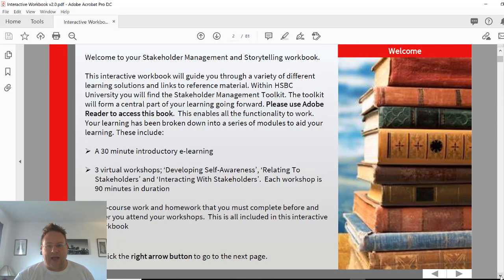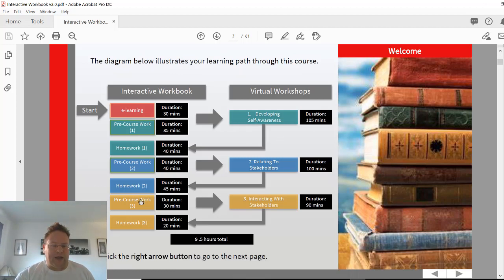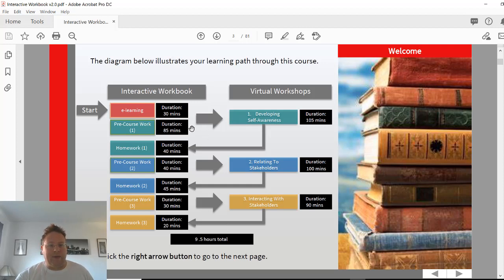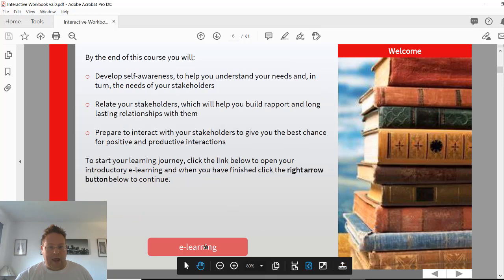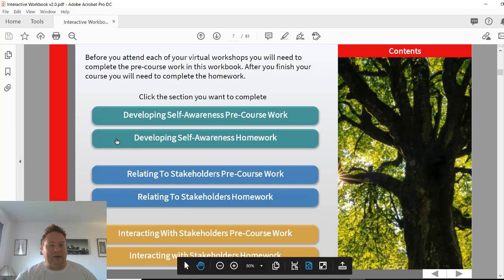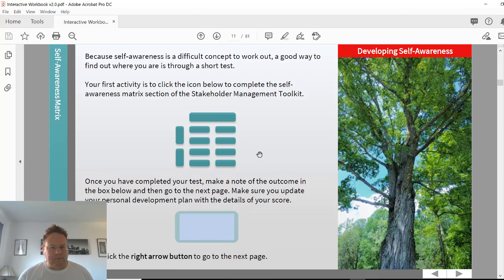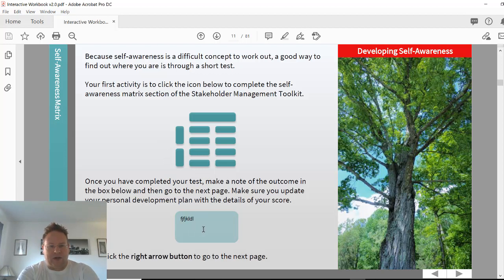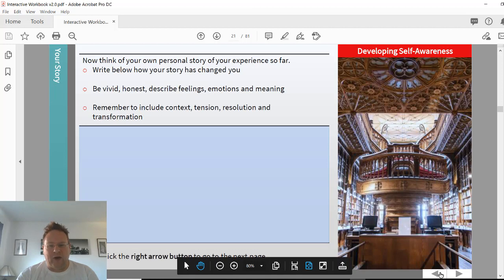Video Diary Workbook